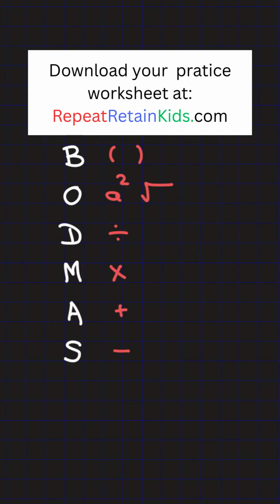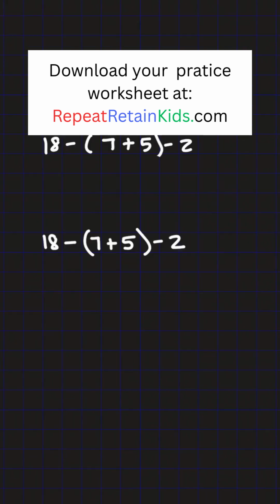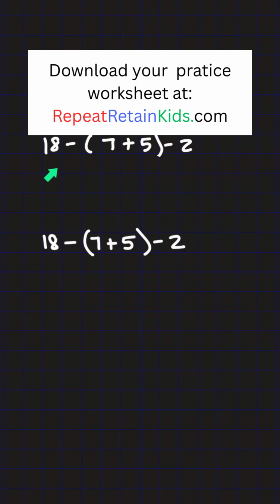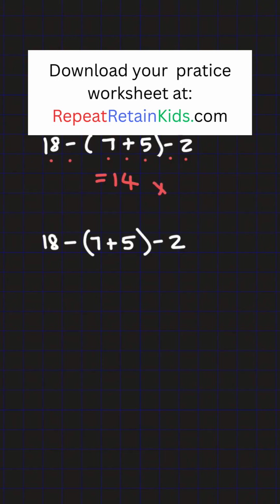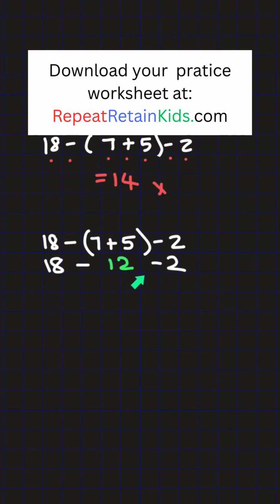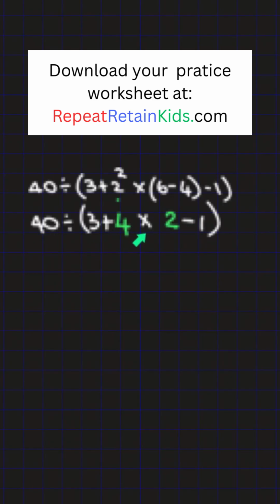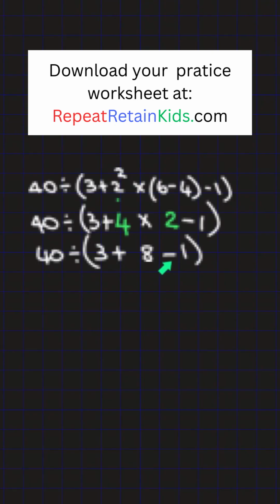How to do bodmas with fractions.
Bodmas - Order of operations. Always use BODMAS to get the correct answer. Dowload your free worksheet for practice. Follow for more understanding of mathematics.